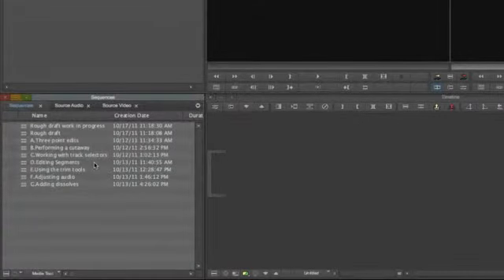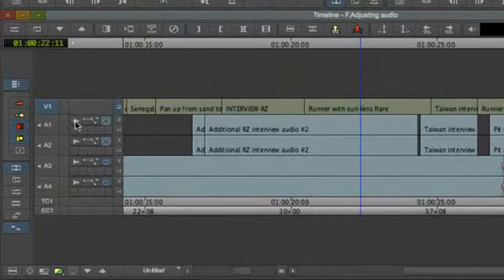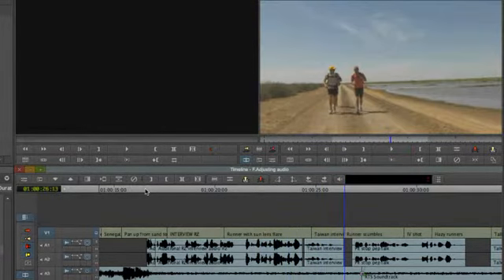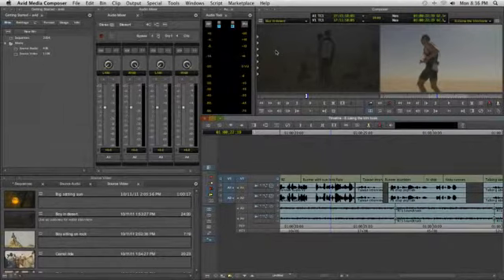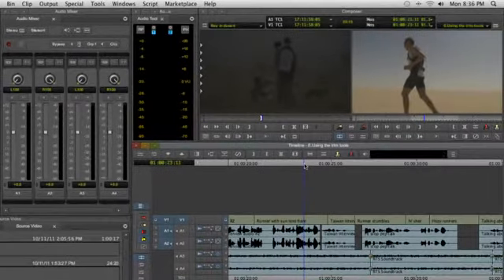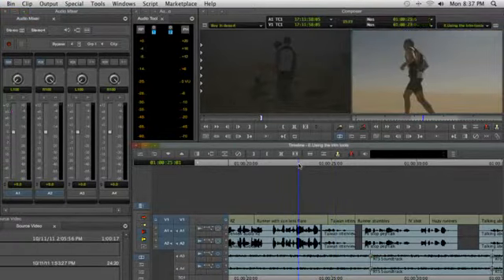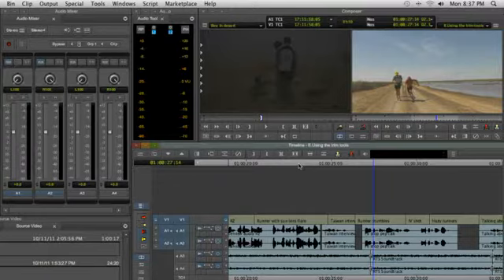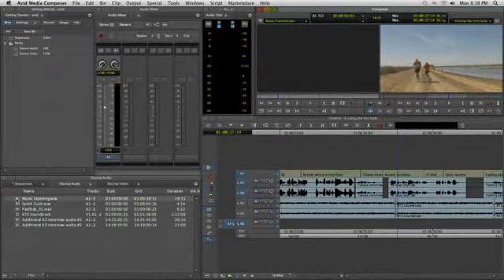7 Adjusting Audio on Avid Media Composer 6